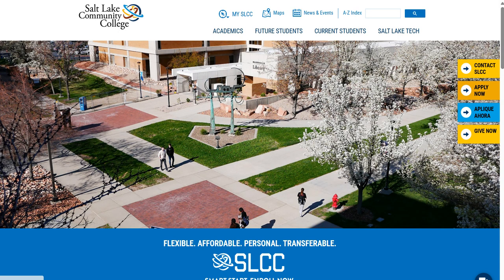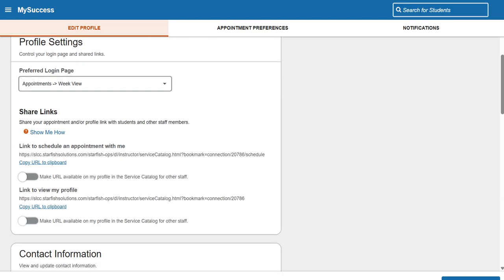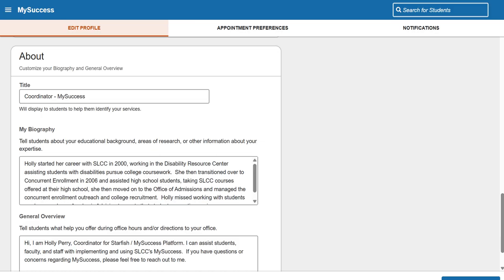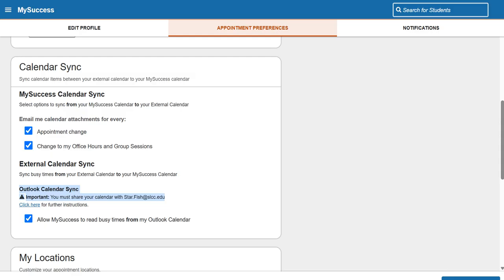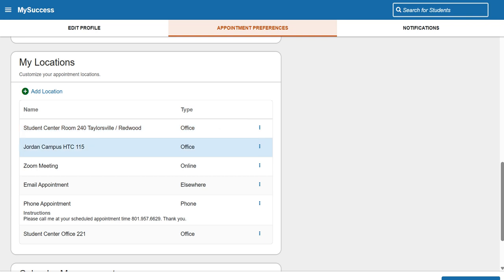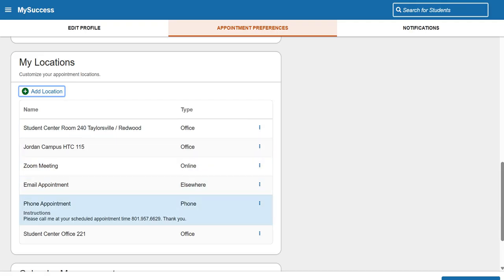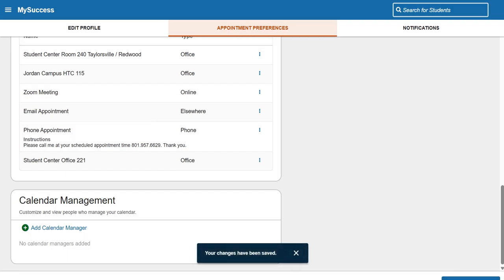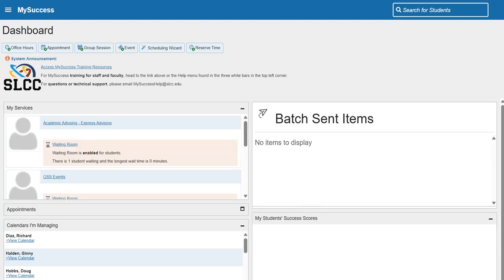MySuccess - Faculty/Staff - Creating Your Profile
For use by faculty and staff to create their MySuccess profile.